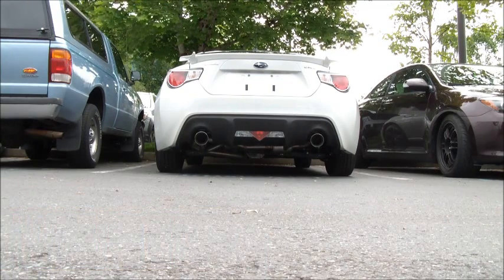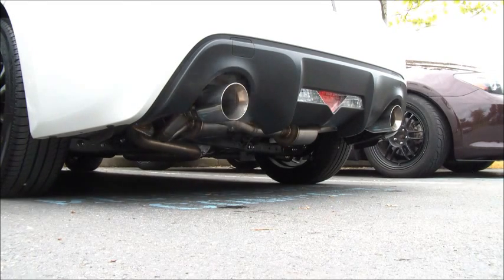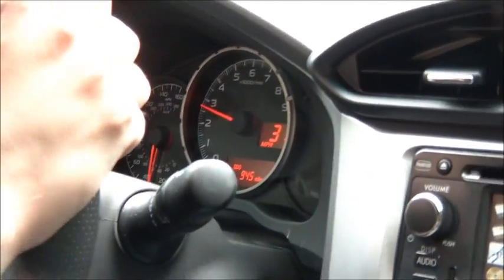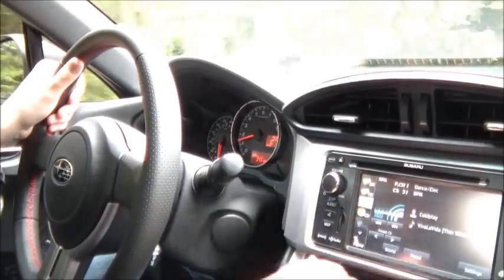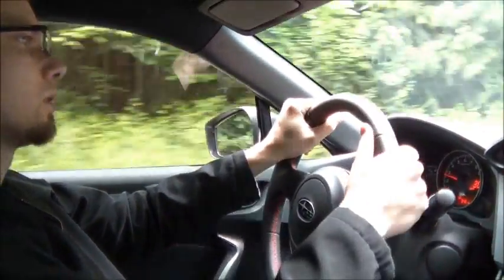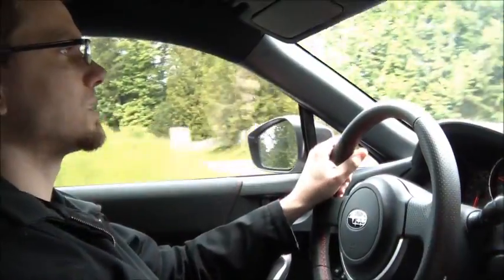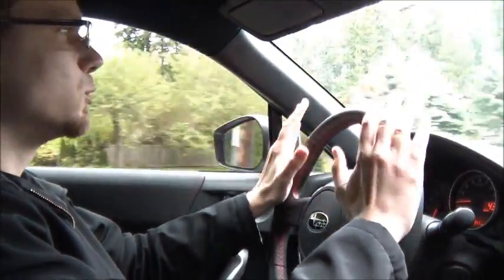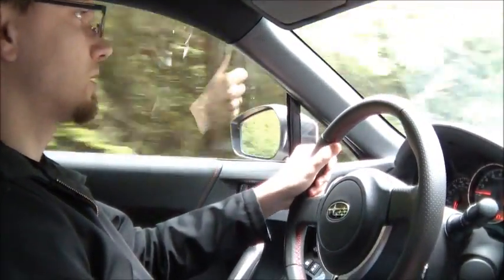Nameless Performance AxleBack Exhaust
Here is the 2013 Subaru BRZ with Nameless Performance Axleback Exhaust and high flow catted downpipe- free rev sounds, in cabin drive and impressions, and drive by runs.